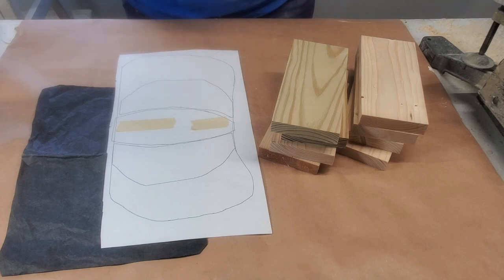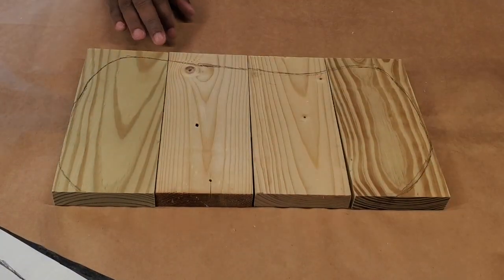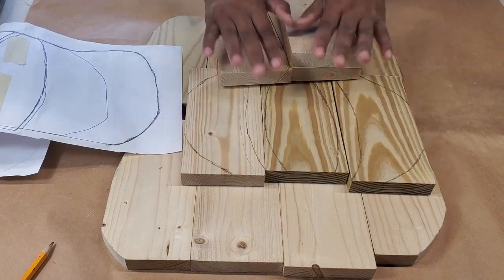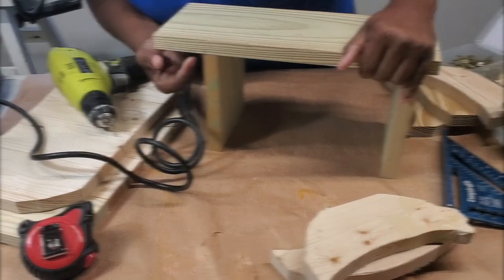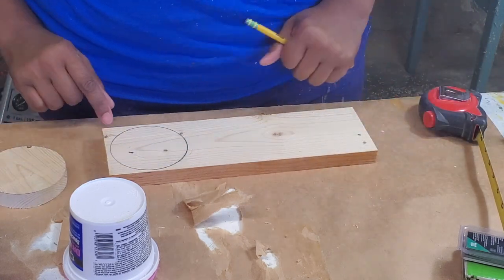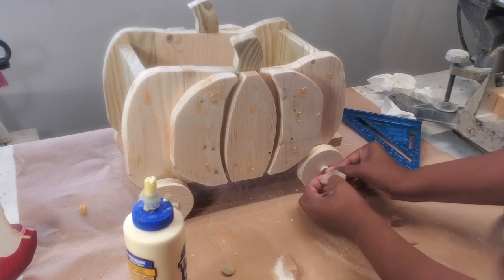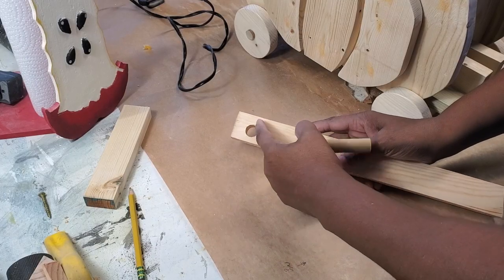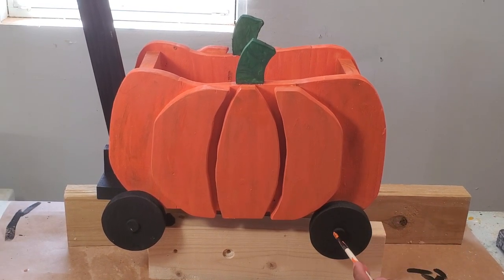DIY Rustic Pumpkin Wagon Halloween Craft | Autumn Scroll Saw Project | Garden Planter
I love this  pumpkin wagon made on my scroll saw. It's sturdy and heavy. It would make a great addition to a living room or outside in the garden, if you add a top coat over the paint.  I hope you enjoy my new scroll saw video.

DeWalt Scroll Saw and Stand
Paint Pens
Detail Sanding Kit

Paint Colors:
Harvest Orange
Chocolate Bar
Black
Green Arbor

Would You Like to Contribute to My Channel?